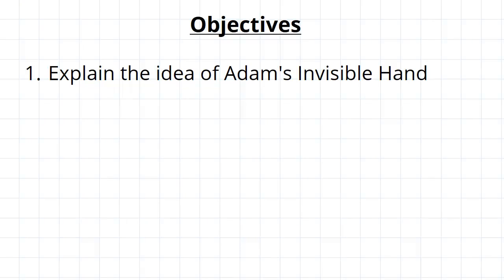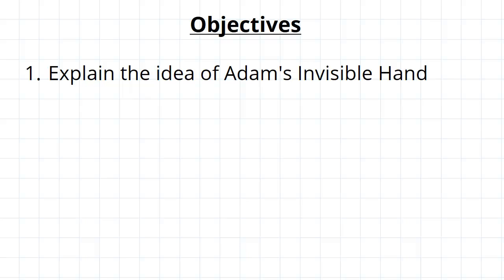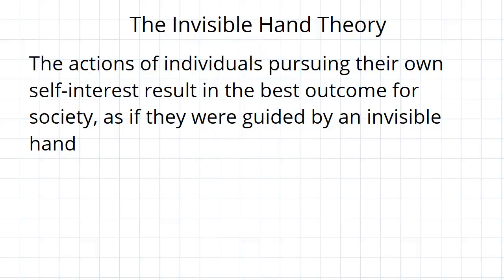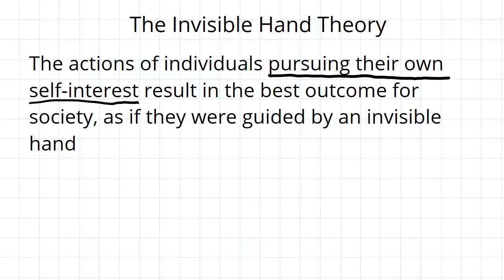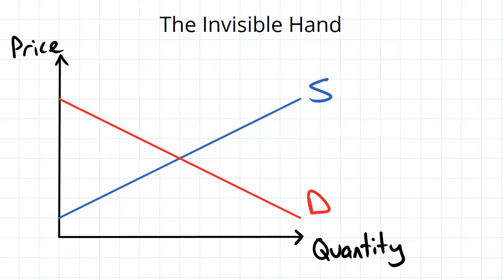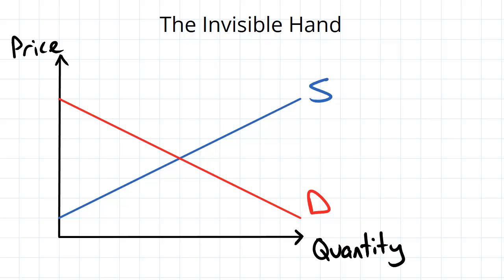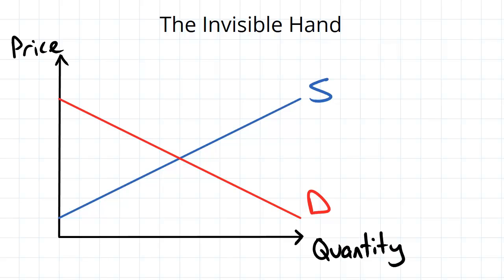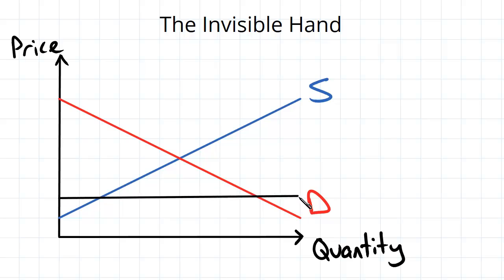The Invisible Hand | Microeconomics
for more FREE video tutorials covering Microeconomics.